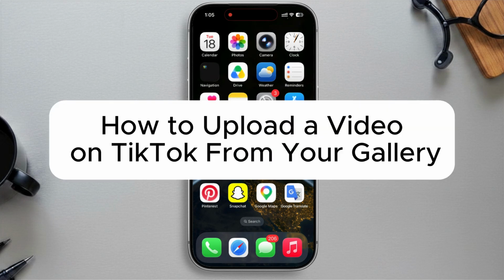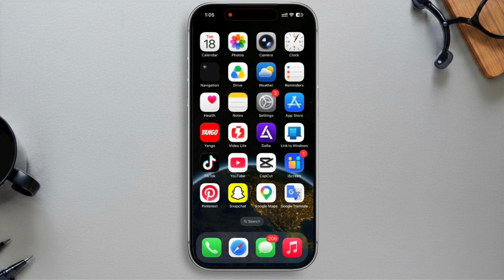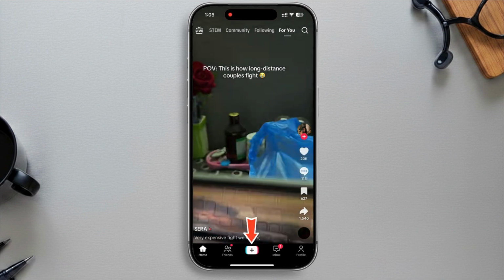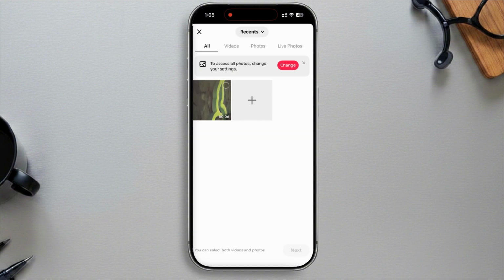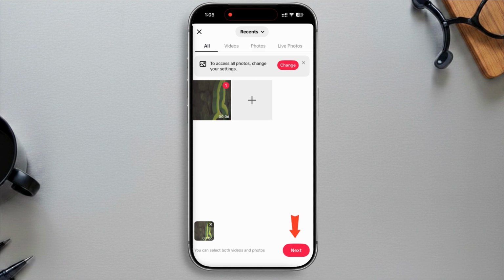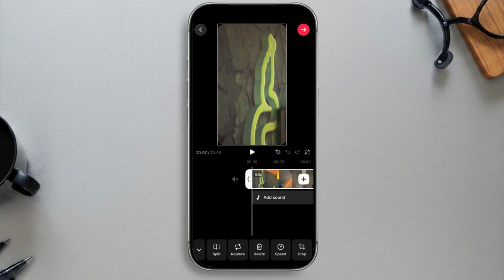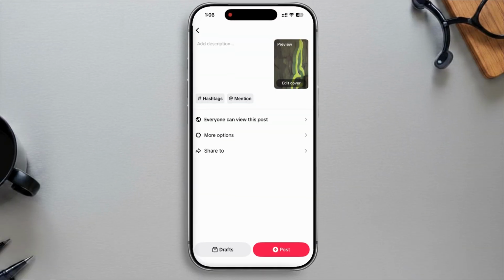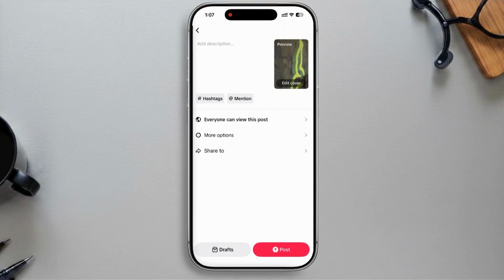How to Upload a Video on TikTok From Your Gallery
How to Upload a Video on TikTok From Your Gallery is easy with a few simple steps. In this tutorial, you'll learn how to upload a video on TikTok from your phone gallery and how to post a video from your gallery directly to TikTok. We'll also show you how to select a video from your gallery, edit it, and upload it to TikTok. Whether you're using an iPhone or Android device, this step-by-step guide will help you upload videos to TikTok from your gallery quickly and easily.

Timestamps:
0:00 Introduction
0:20 Upload a Video From Your Gallery to TikTok
01:02 Outro